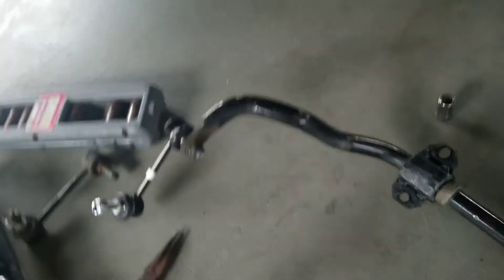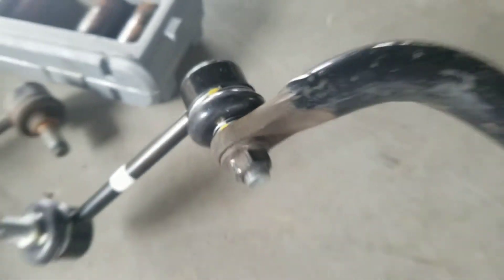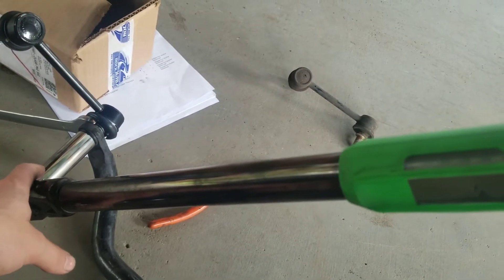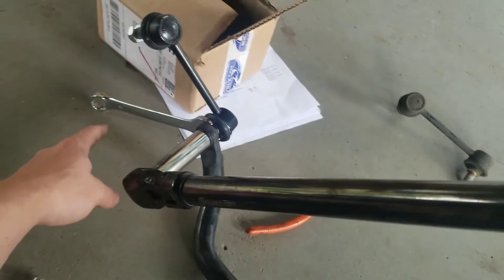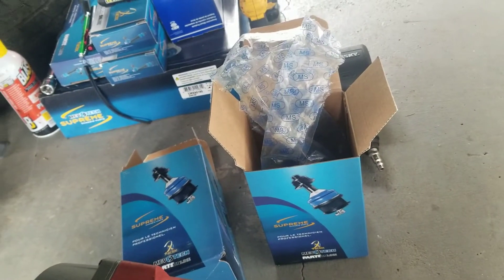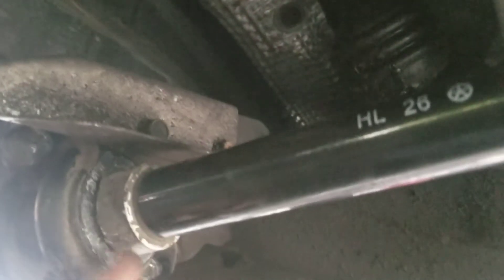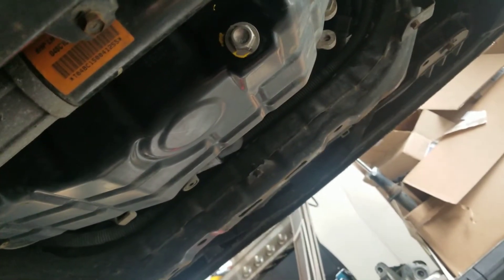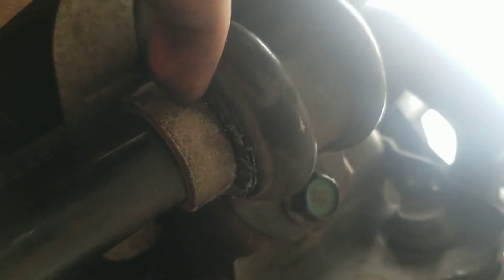Changing sway bar bushings and links on a Genesis Sedan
Hello, this video is the basics of locating the bar itself and the bolts then changing the front sway bar bushings and links.

The video focuses on the links because the bushings are self explanatory, the brackets get pulled off and the bushings slides off and back on after that.